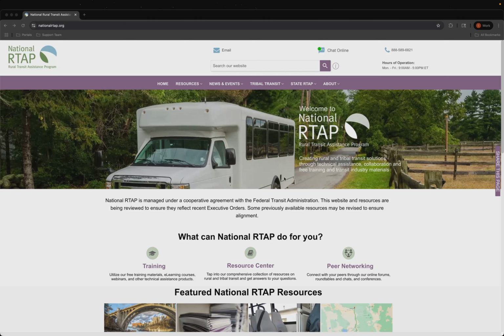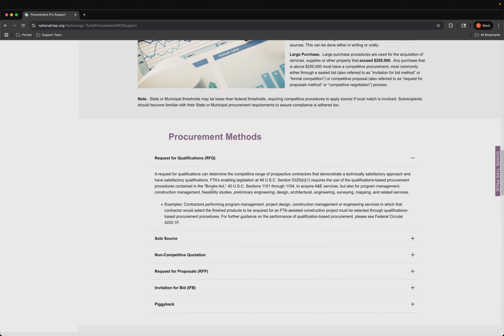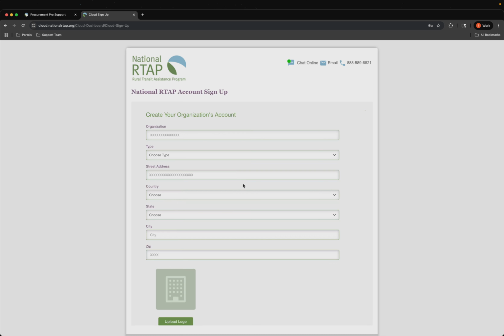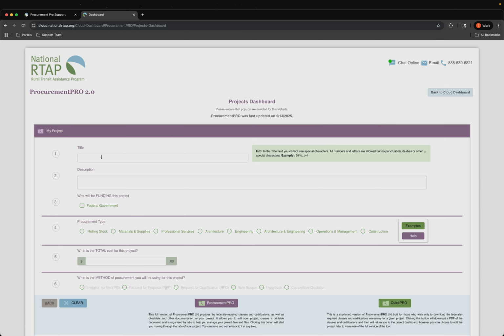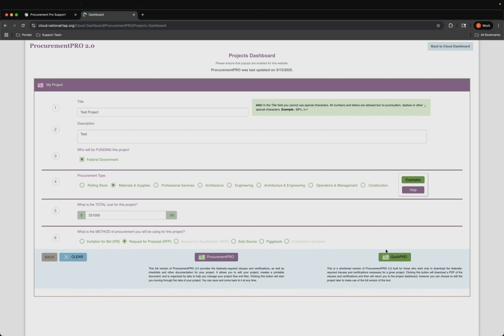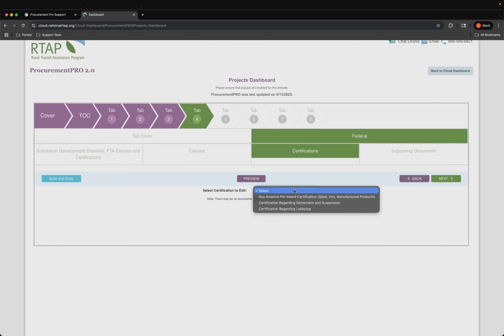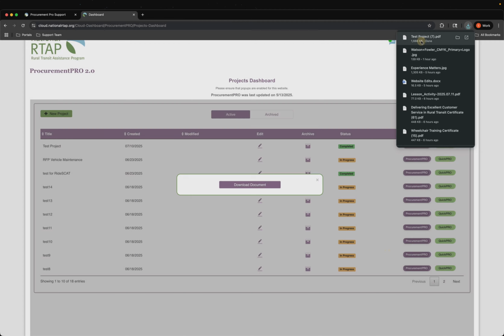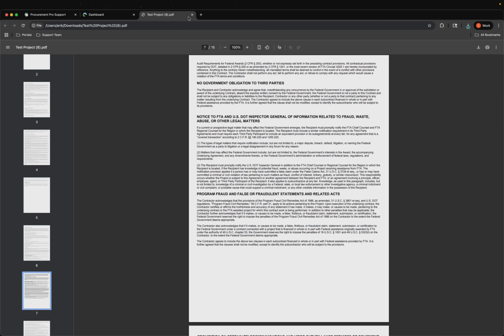National RTAP Video: Introduction to ProcurementPRO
National RTAP’s ProcurementPRO is a free web-based application that guides rural and Tribal grantees and State DOTs through Federal Transit Administration (FTA) procurement procedures.

Using basic project information entered by the user, the program provides the required FTA clauses and certifications that must be included in procurement documents.

This video provides a brief introduction to ProcurementPRO.